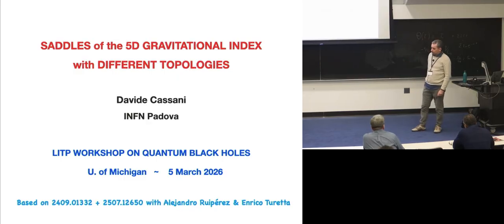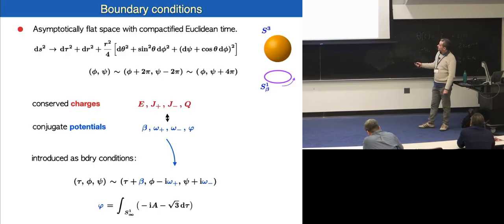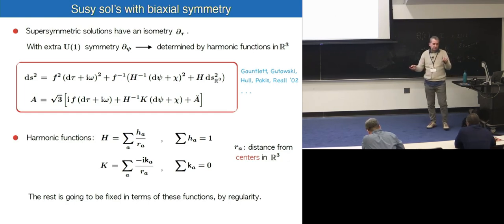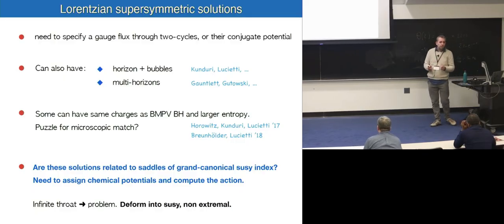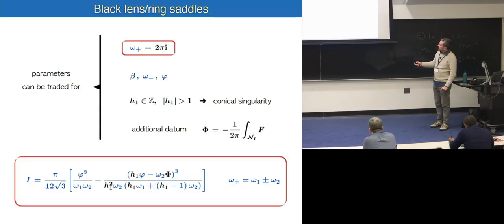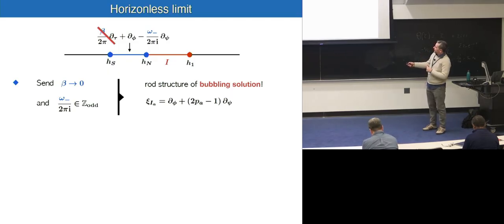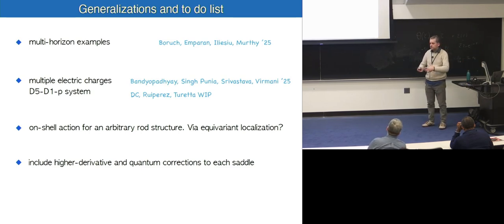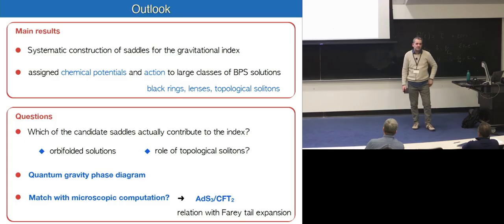Day 2: Saddles of the 5d gravitational index with different topologies -Davide Cassani (INFN Padova)